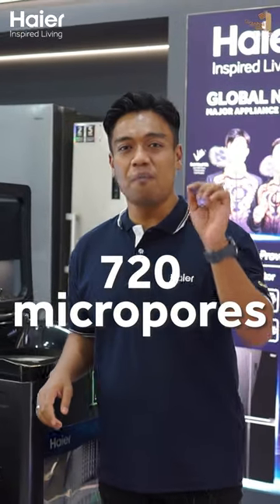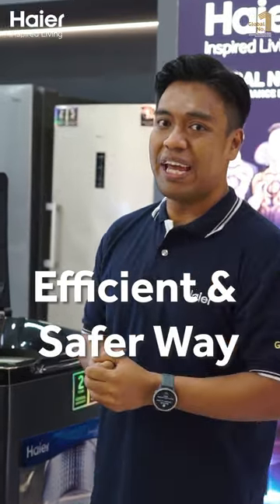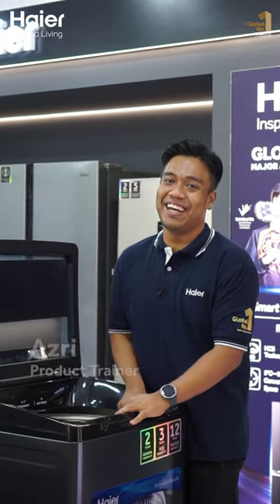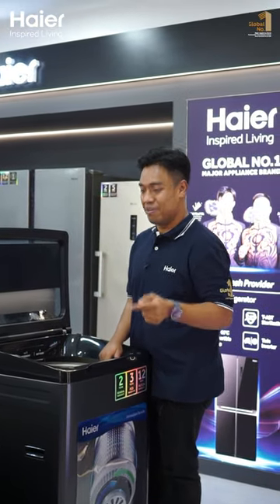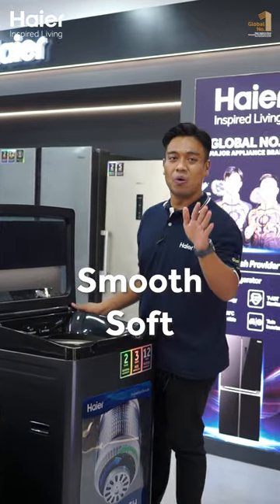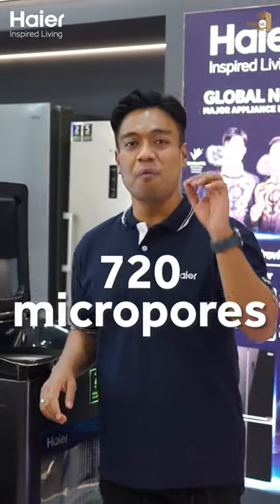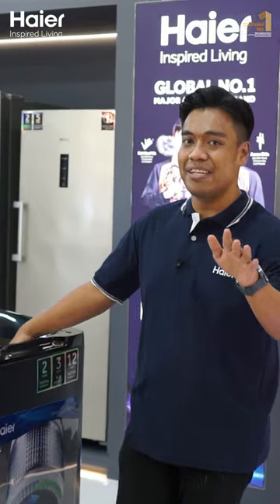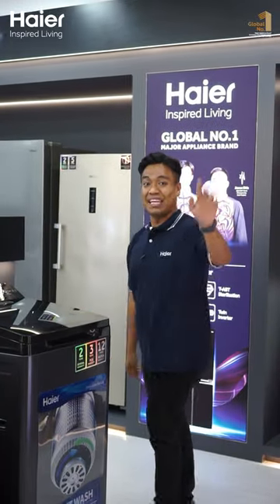MYHaierExplains EP8: Pillow Drum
1) 100% Authentic Guarantee or Money Back
2) Hassle-FREE Buying Experience
3) FREE Unboxing, Basic Installation, Move to the required place, Disposal
4) For more information please Whatsapp or call before order - 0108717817